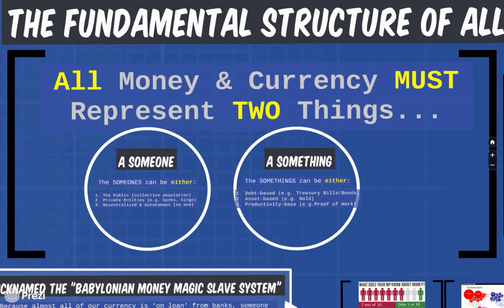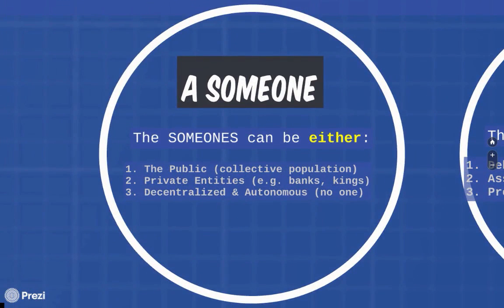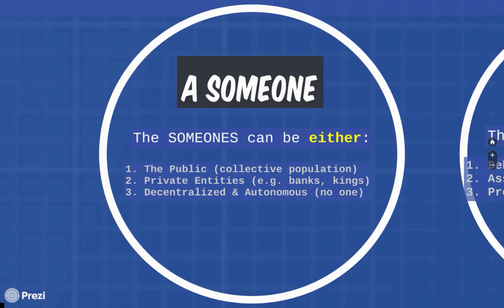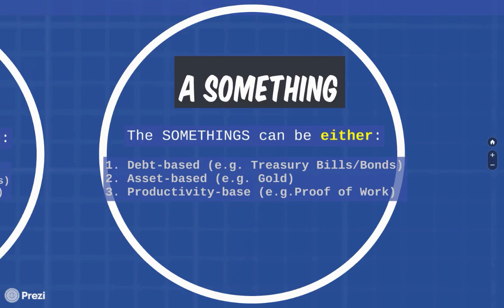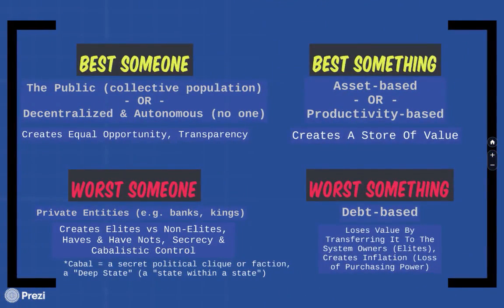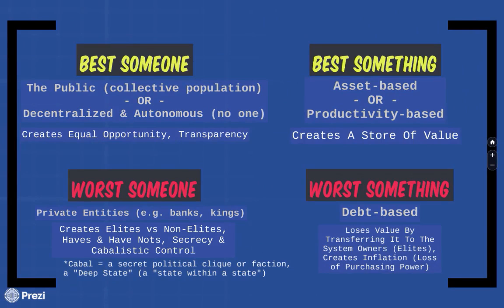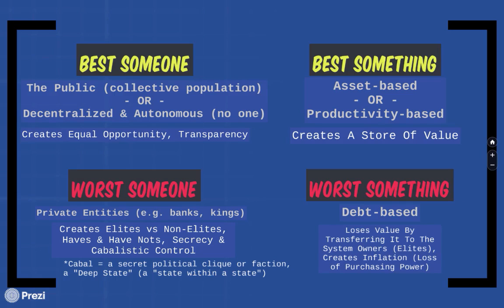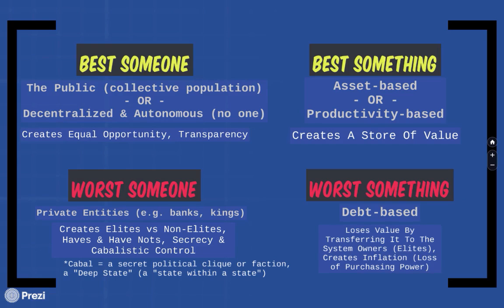Free Your Mind: Redefine & Demystify "Money" - Part 4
If you've done the inner work -- read the books, taken the courses, know the concepts -- and something still isn't clicking...

You're not broken. You're not behind.

You've just been solving a 3-dimensional problem with 1-dimensional solutions. Business coaches give you strategy without addressing your blocks. Mindset programs skip the business skills. Spiritual teachers dismiss money entirely.

What happens when all three finally work together? That's what our community is about.